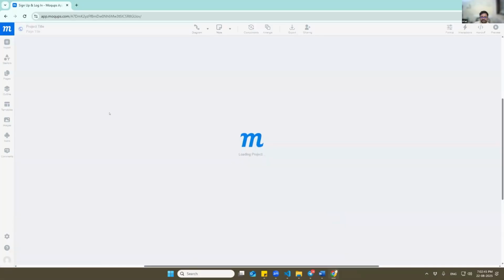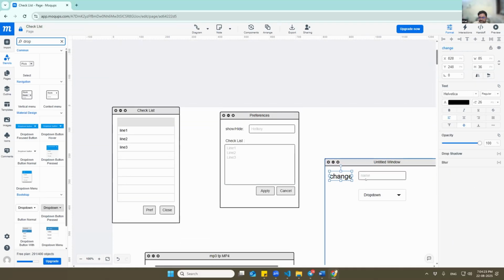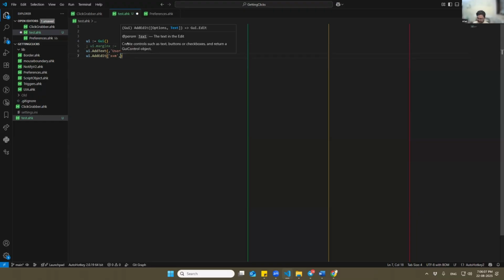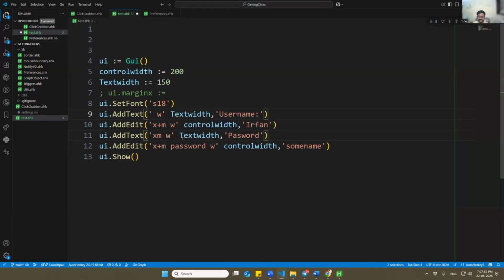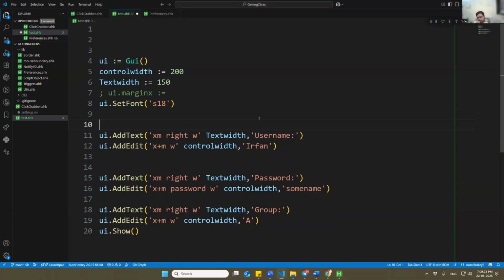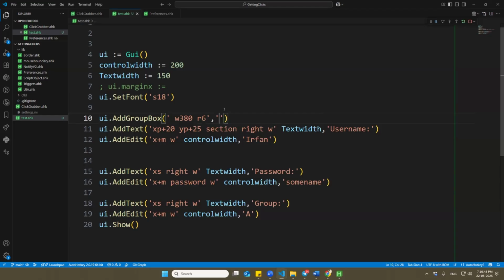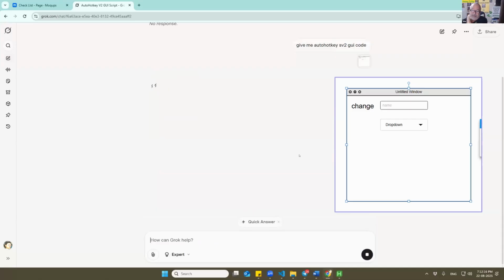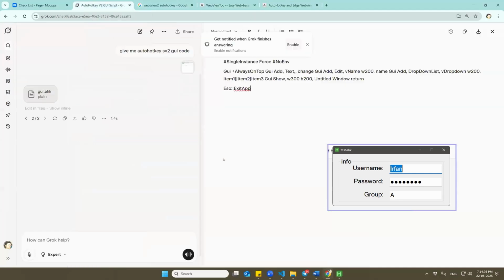Quickly lay out your GUIs with Moqups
Summary
In this call with AutoHotkey Hero members, Joe Glines and Isaias Baez discuss various aspects of GUI design using AutoHotkey, including tools for creating mockups, the importance of dynamic positioning in GUIs, and the integration of AI in the development process. They emphasize the balance between using AI for design and maintaining control over the coding process to ensure reliability and flexibility.

Key Points

- Key Point 1: GUI Design Tools  [00:00:00]
  - Joe and David discuss the challenges of finding effective tools for designing GUIs.
  - David expresses frustration with the available options, suggesting a lack of quality tools.
  - Joe mentions the importance of starting with a mockup to visualize the GUI layout.

- Key Point 2: Mockup Demonstration  [00:04:20]
  - Irfan demonstrates a mockup tool that allows for quick GUI design without coding.
  - The tool enables collaboration, allowing multiple users to view and edit the design simultaneously.
  - Joe highlights the benefits of using wireframes to plan the layout before coding.

- Key Point 3: Dynamic Positioning in GUIs  [00:08:40]
  - Irfan explains the concept of dynamic positioning, where GUI elements are placed relative to each other rather than fixed coordinates.
  - This approach allows for easier adjustments and additions to the GUI without needing to recalibrate all positions.
  - David and Irfan discuss the advantages of this method in maintaining a flexible design.

- Key Point 4: AI Integration in Development  [00:13:00]
  - The conversation shifts to the role of AI in GUI design and coding.
  - Joe and David discuss how AI can assist in generating code and improving design aesthetics.
  - They emphasize the importance of retaining control over the final product, using AI as a tool rather than a replacement for human input.

- Key Point 5: Future of GUI Development  [00:17:20]
  - The group reflects on the potential future of GUI development with AI advancements.
  - They discuss the balance between leveraging AI for efficiency and ensuring that developers maintain the ability to create and modify their tools independently.
  - Joe concludes that while AI can enhance the design process, it is crucial to keep a local copy of the code to avoid dependency on AI systems.

Conclusion
The discussion highlights the evolving landscape of GUI design in AutoHotkey, focusing on the integration of mockup tools, dynamic positioning, and AI assistance. The members stress the importance of maintaining control over the development process while embracing new technologies to enhance productivity and design quality.